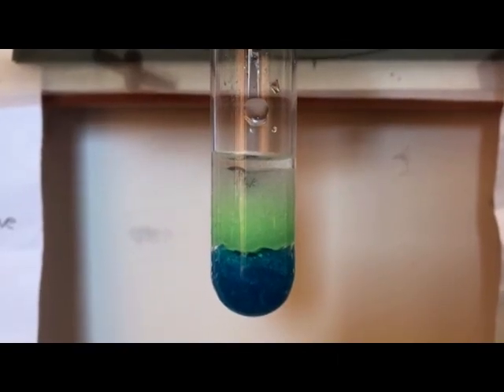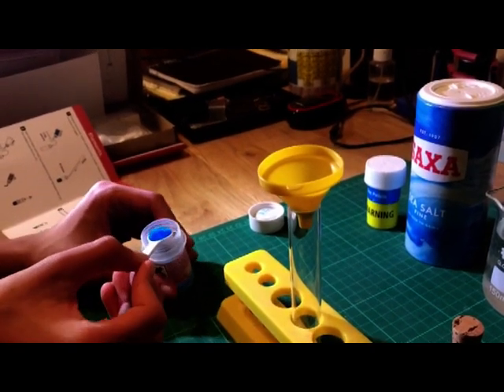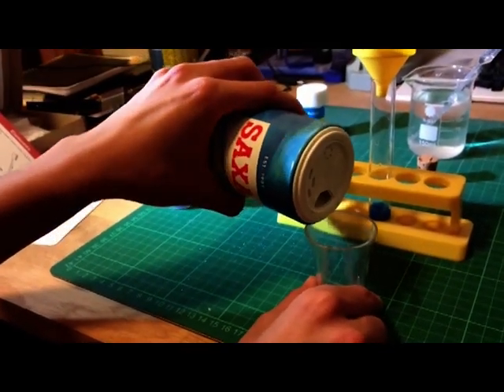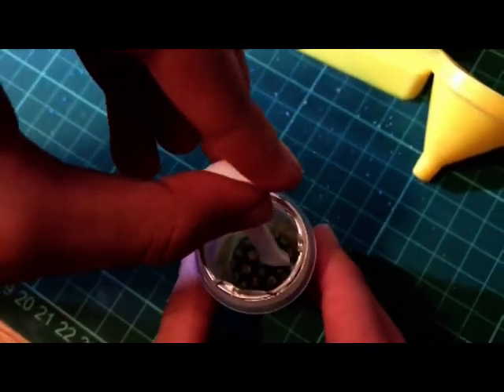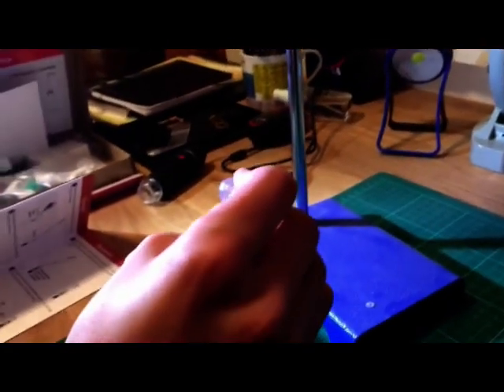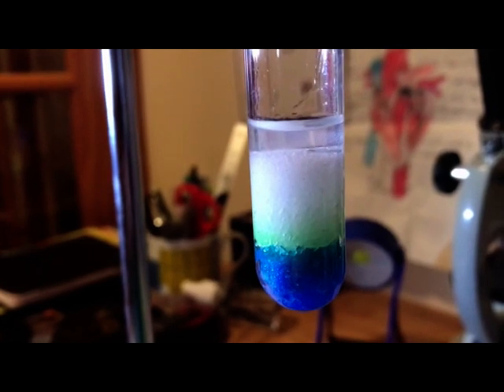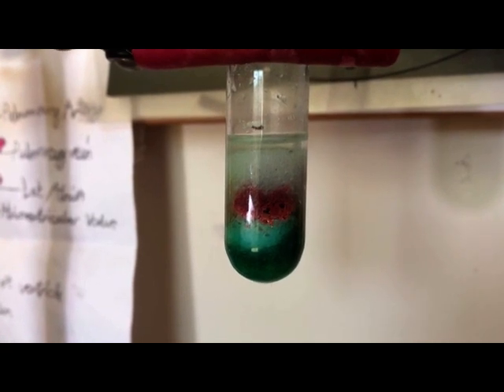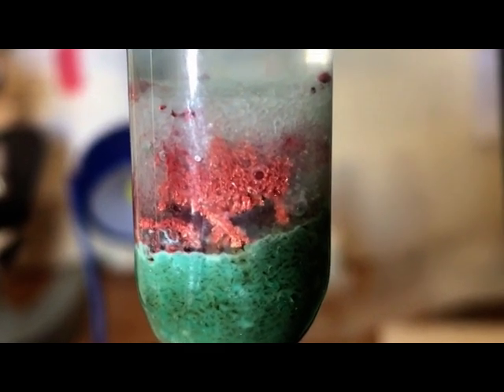Transforming salt into metal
In this experiment, I demonstrate how to magically transform copper sulphate salt crystals into copper metal. For this experiment, you will need some copper sulphate crystals (CuSO4), zinc pellets (Zn), table salt (NaCl) and water (H20). Adding water to the copper sulphate releases positively-charged copper ions. These copper ions are then attracted to the negative chorine ions in the table salt layer above. As the positive copper ions move up the test tube, they grab electrons from the zinc pellets, turning the ions into metallic copper - the same metal that is used in electrical wires.